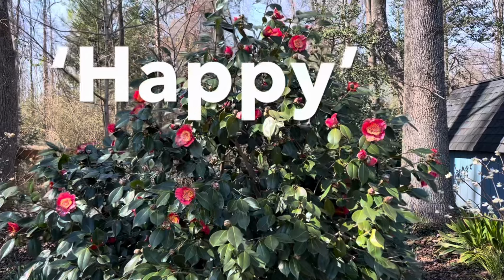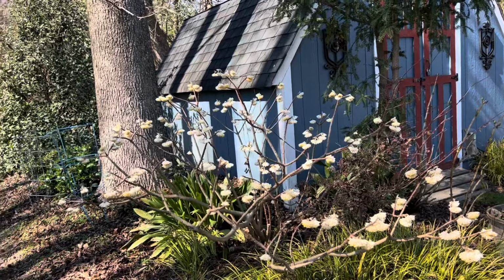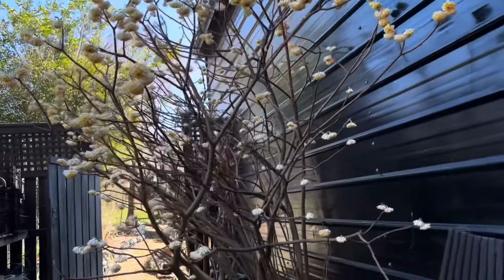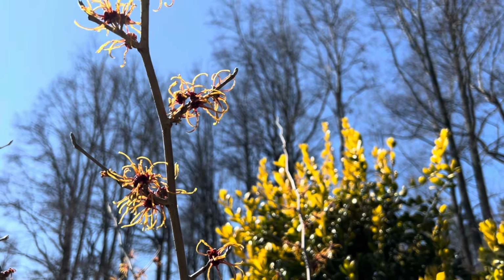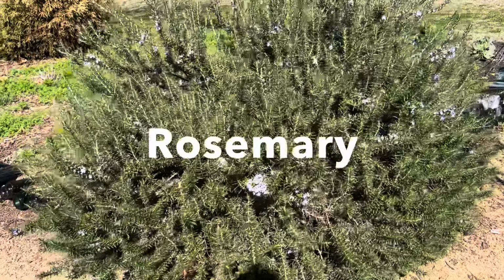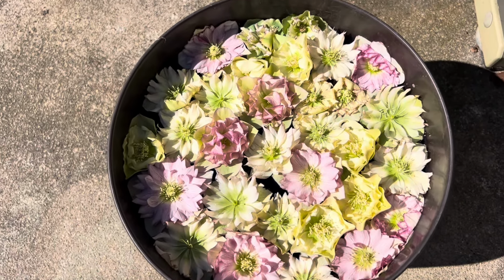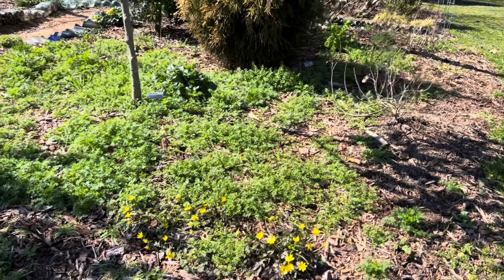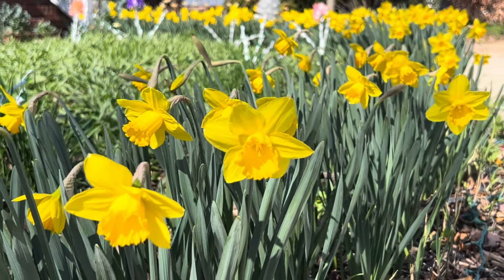February Flowers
Happy last day of February! I hope this video will inspire you to walk outside and enjoy the blooms!